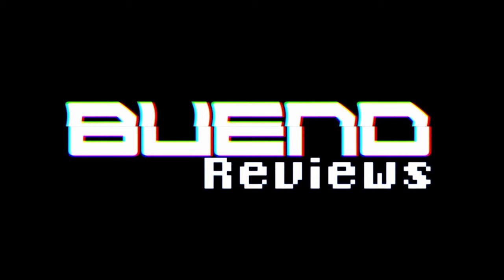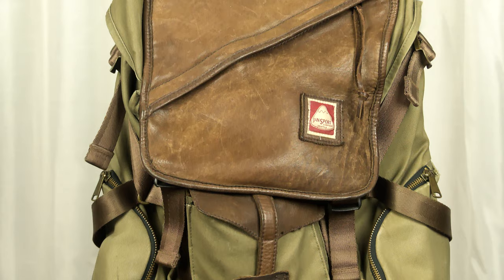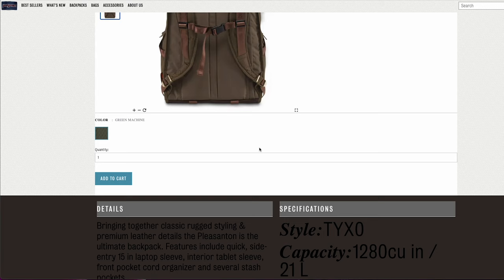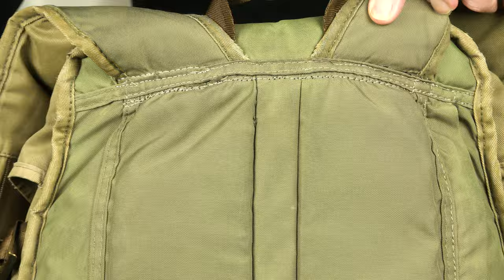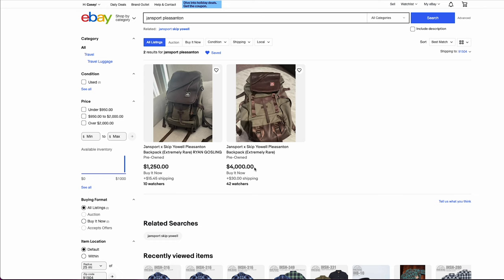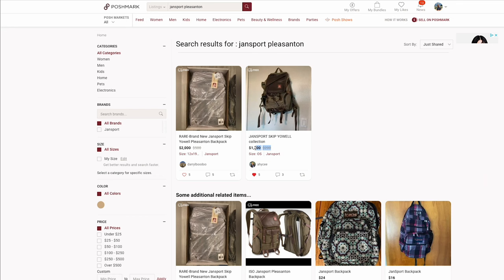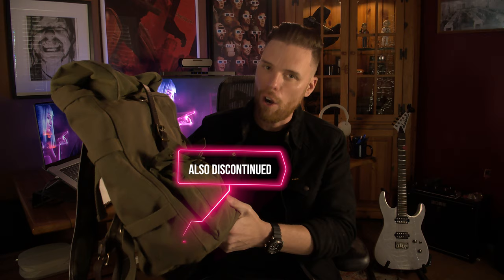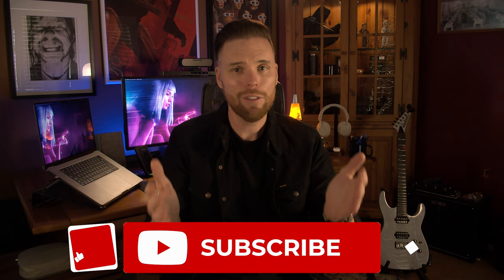Jansport Pleasanton Backpack: My favorite EDC backpack of all time!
If you're watching this video, you're probably in love with the Jansport Pleasanton aka "The Ryan Gosling Backpack". Whether you own or desperately want one,  this is truly an incredible bag! Many say the best backpack ever made.

I have a plan to BRING THE PLEASANTON BACK TO LIFE!

Let's show Jansport WE WANT THIS BACK! I have a plan I talk about at the end.

I'll also show you why it's my favorite EDC bag and what I have in it as well as what the differences are between the Red Tag and the White Tag.

Items I show BESIDES the Backpack:
USB C Hub
Orang Tech Pouch
Leather Pen Holder
Maxpedition Micro Pocket Organzier
Nitcore NU25 Headlamp
Leatherman Skeletool CX
Attom Tech Super Slim Power Bank

👕: Ironheart IHSH-216
⌚️: Seiko SNJ025 Arnie

00:00 Intro
01:34 My Pleasanton Journey
02:33 White Tag Purchase and Review
02:56 AVOID the Jansport Warranty & My Repairs
04:28 Red Tag Purchase
05:25 Red Tag vs White Tag
06:51 What's in my EDC Backpack
08:25 My Plan to Bring it Back!
10:16 Outro

Jansport Pleasanton Backpack
Jansport backpack review
Best backpack for students
Backpack organization tips
Stylish backpack for school
Backpack for college students
Jansport backpack features
Backpack for everyday use
Durable school backpack
Jansport Pleasanton series
Affordable backpack for students
Backpack with laptop compartment
School bag for high school
Student backpack essentials
Jansport Pleasanton collection
Jansport backpack comparison
Backpack for commuting
Quality school backpack
Jansport backpack durability
Trendy backpack for teens
Jansport Pleasanton colors
Classic Jansport design
Jansport backpack size options
How to choose the right backpack
The Best Backpack